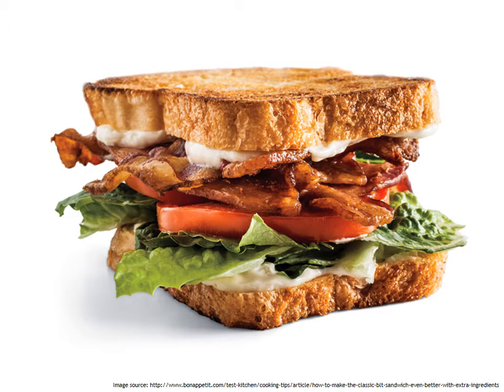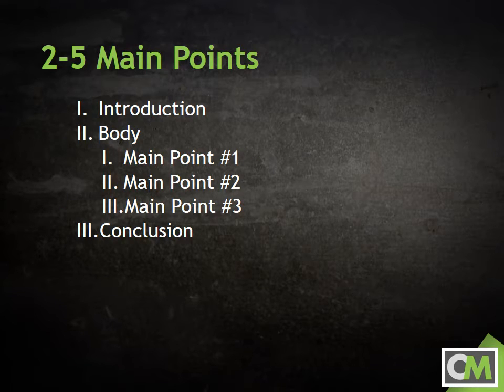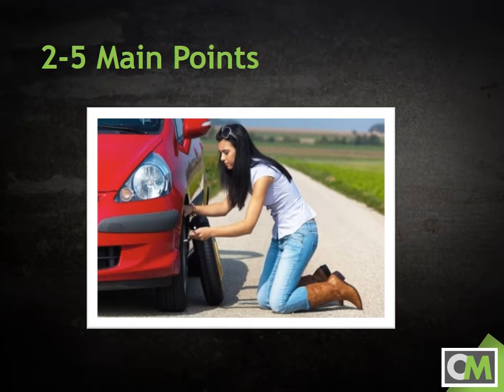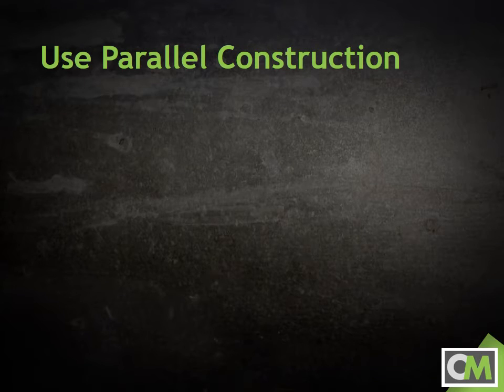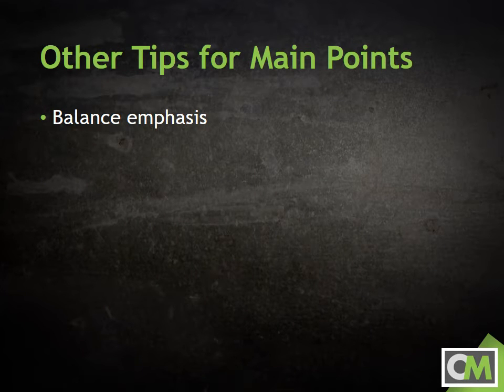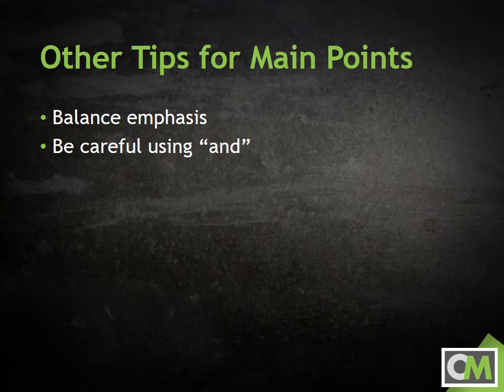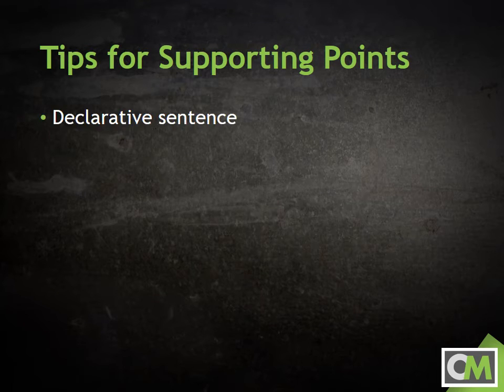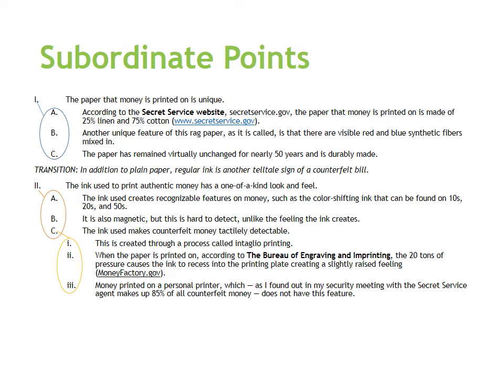Organizational Tips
You may have seen an awesome video recently that compared speech organization to sloppy joes and BLTs.  If you haven’t, it’s definitely worth a watch!  The overall message is that your speech, like a BLT, ought to have clearly defined layers and not run altogether.  Doing so means you need to carefully craft your main and supporting points.  This video will discuss some tips for organizing the main points and subordinate points of your speech.